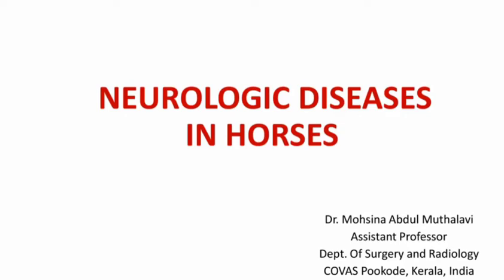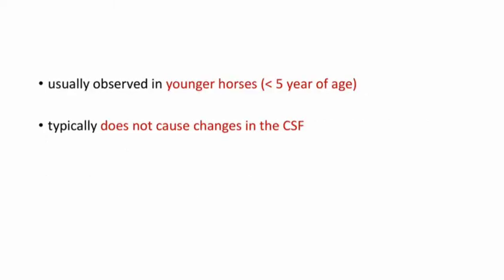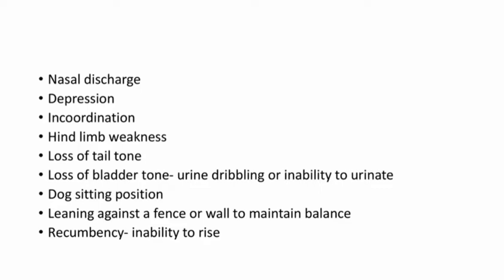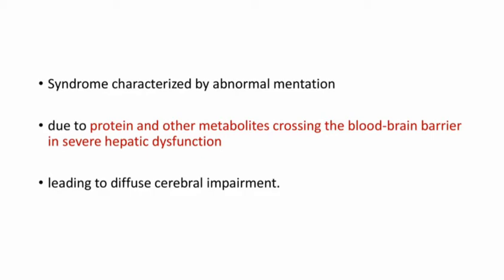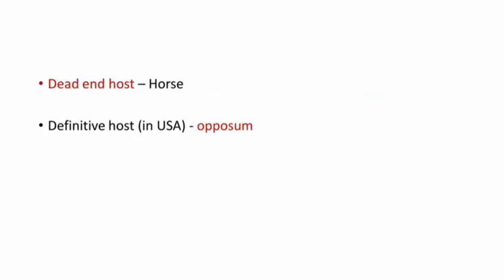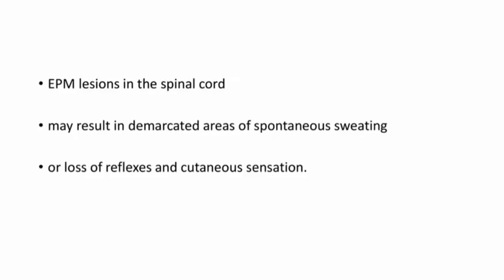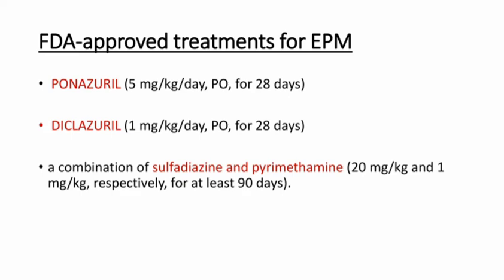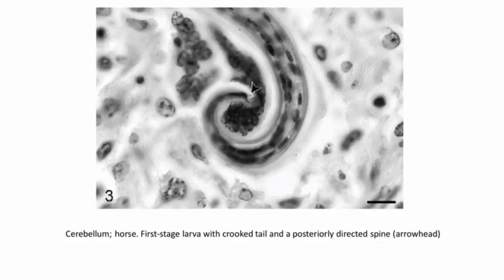NEUROLOGIC DISEASES IN HORSES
This channel is to help vets preparing for BCSE,  NAVLE and other licensing exams. For any vet licensing or competitive exams Equine is an inevitable portion and this playlist deals with some important diseases in equine. Lets only go through important aspects of diseases in video. I am not going through all the details and covering only the points essential as far as the exams are concerned giving emphasis on differential diagnosis. Good luck to all vets preparing for competitive and licensing exams